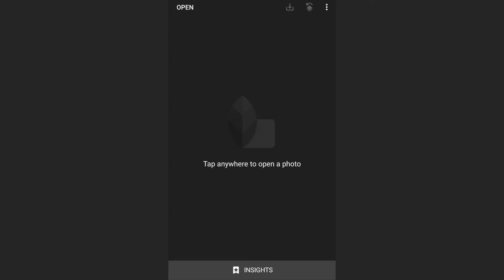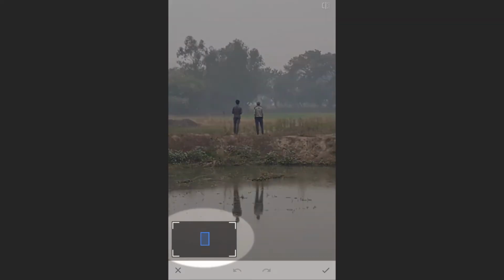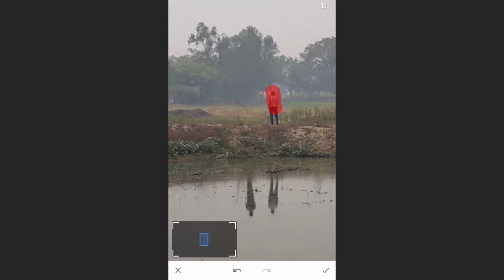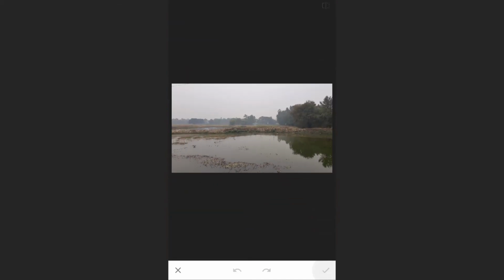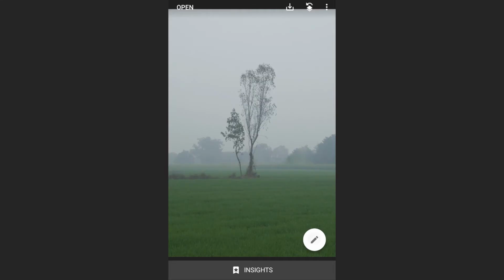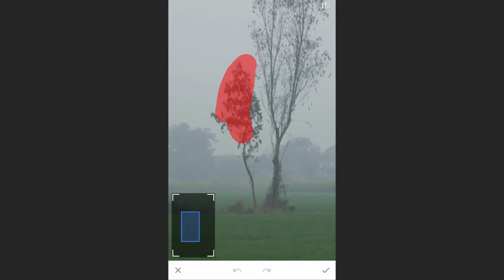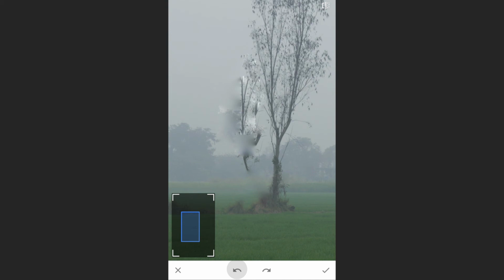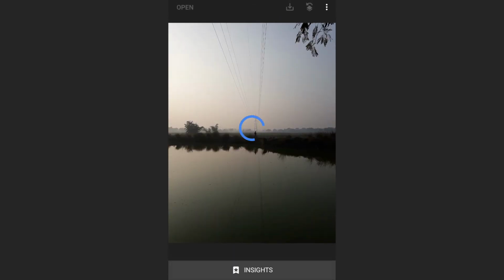Remove Objects using SNAPSEED